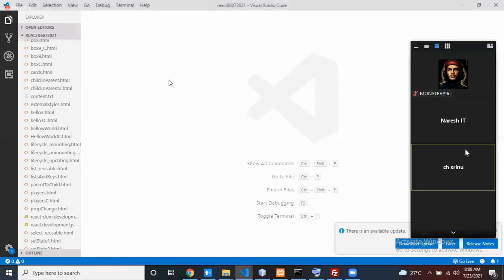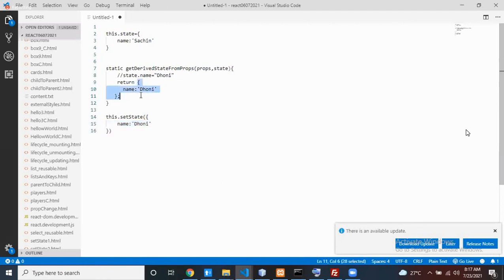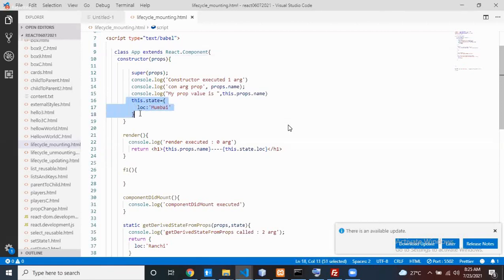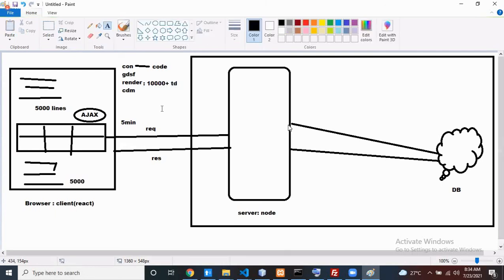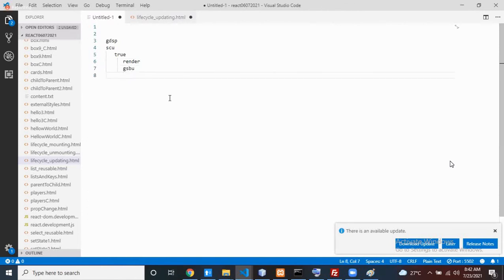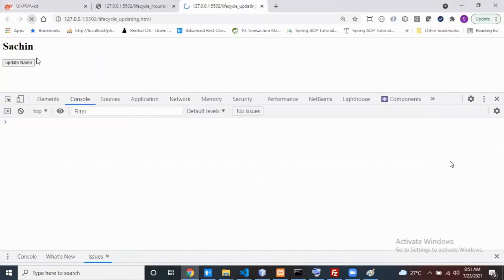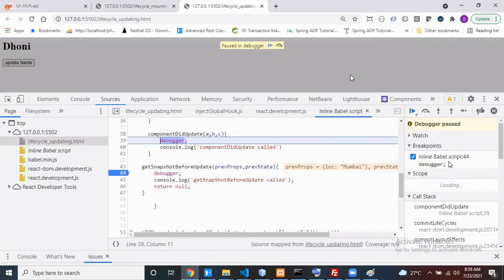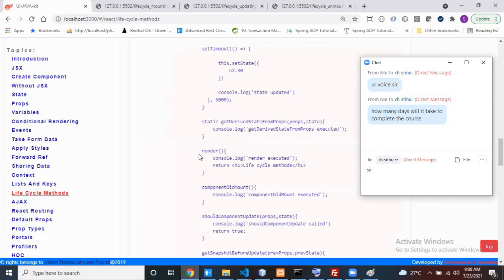REACT JS ON ZOOM ON 23-07-2021